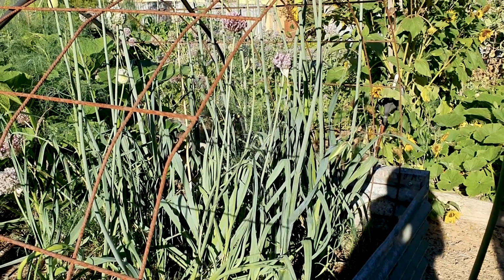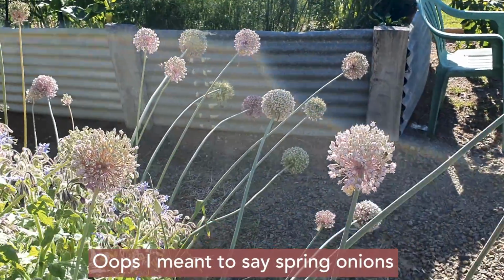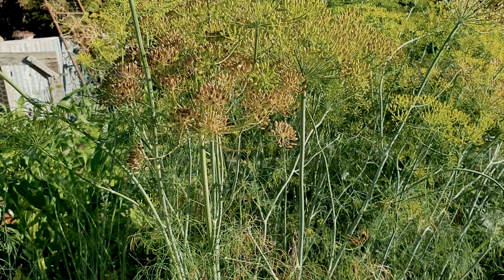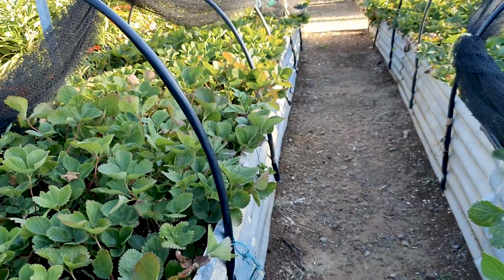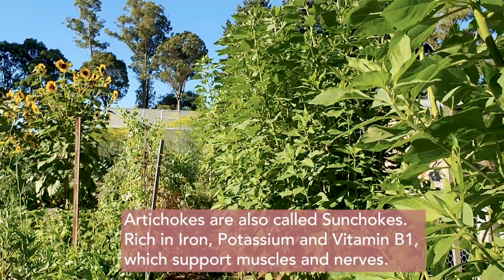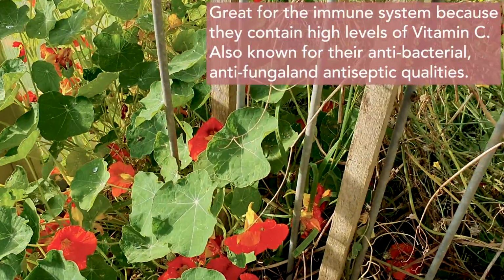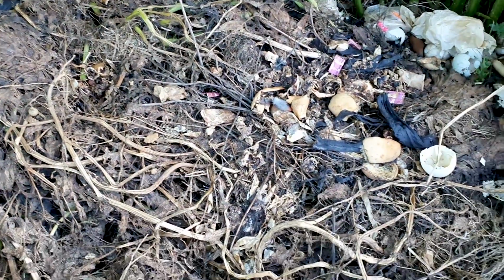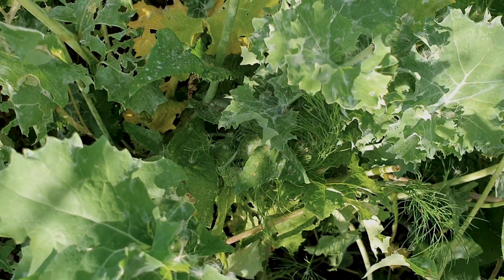Aunty Amy's 'Let's Get Earthy' - Herbalicious Plant Month with Merelyn Carter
This is the third in Aunty Amy's series  - Let's Get Earthy, bringing you useful and fun information about various topics to help you choose natural products for your health and well being.

Herbalicious Plant Month - check out Aunty Amy's Blog here: TO BE FILLED IN

Aunty Amy’s Natural Remedies - the goodness of 100% natural ingredients and NOTHING else!